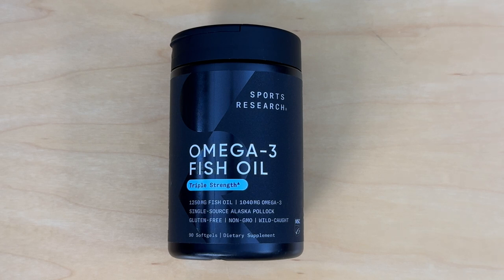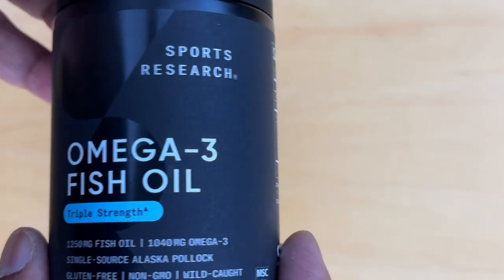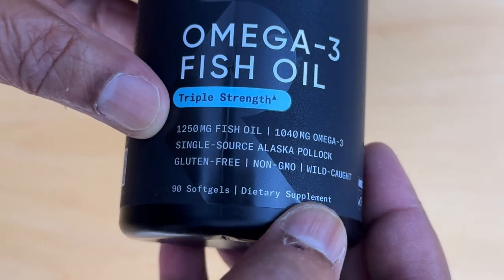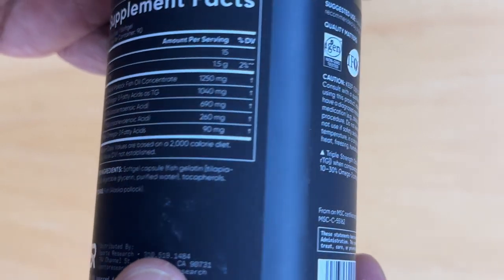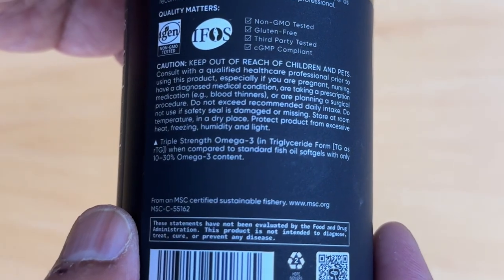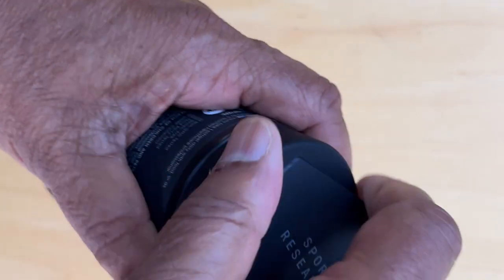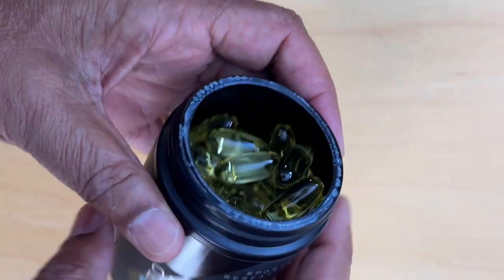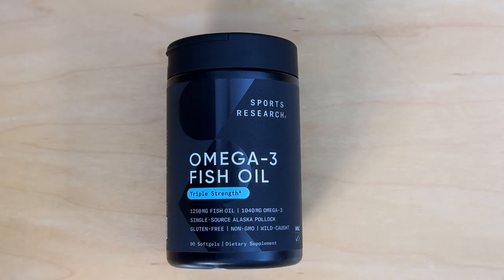Omega 3 Triglyceride form by Sports Research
The unboxing of supplements is not a recommendation. While I am testing them for myself, the unboxing and my considerations may be of interest in your assessment with guidance from your medical professional.

Link to Dr Boz YouTube video touching on Omega 3 and the relevance of the triglyceride form which is more expensive than other forms.

We hope that it helps you with your buying decisions.